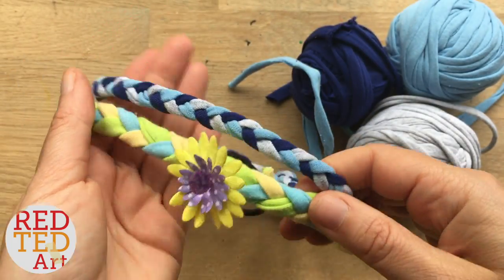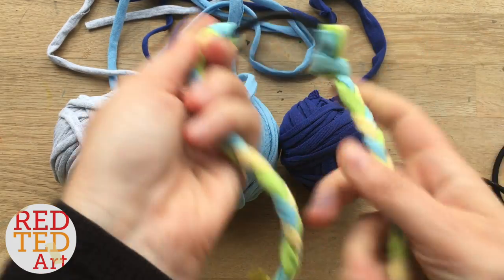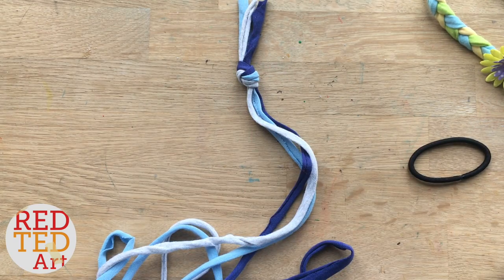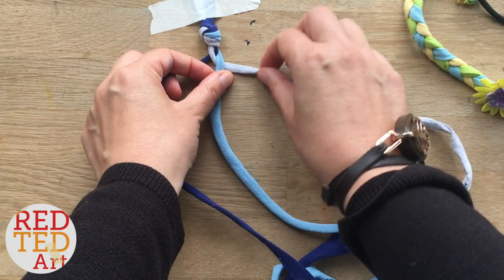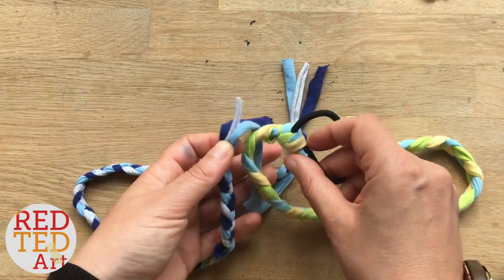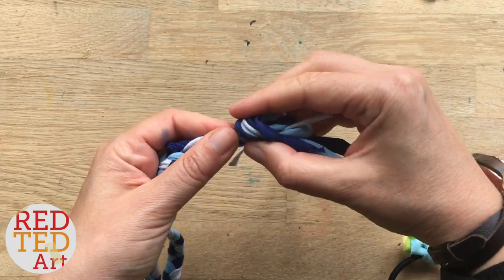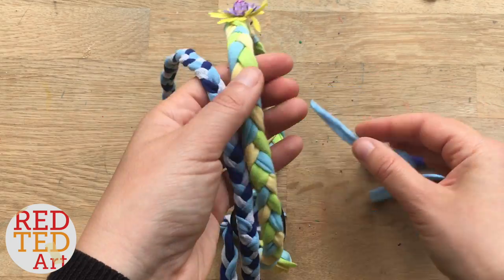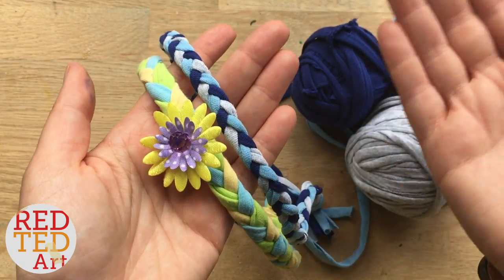Easy T shirt Yarn Hairband DIY Repurposed Tshirt Project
We love making our own T-Shirt Yarn, it is a great way to upcycle old T-shirts and make fabulous new things. We finally have a new T-Shirt Yarn DIY for you. Making these super QUICK and easy T-shirt Yarn Hairbands.